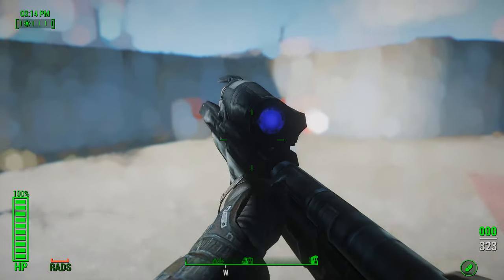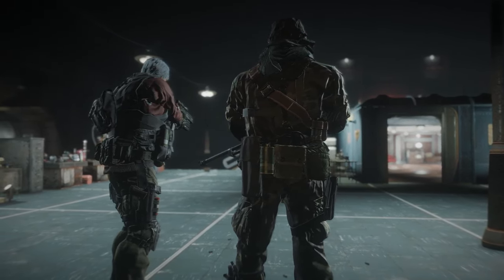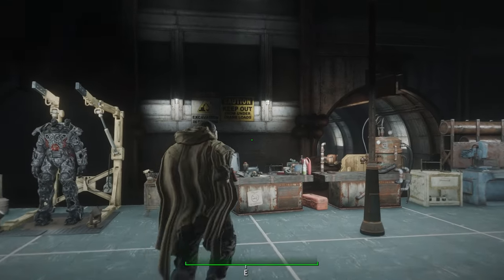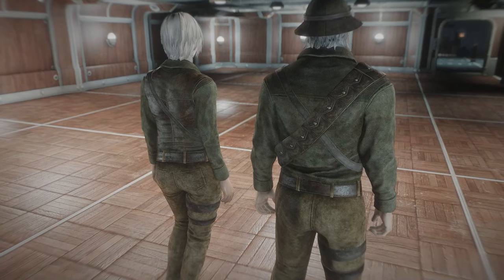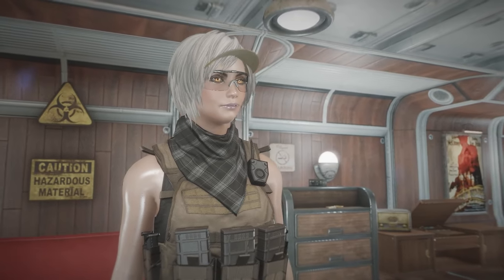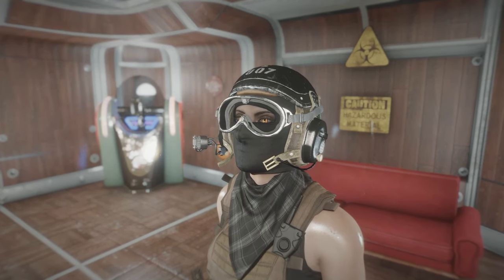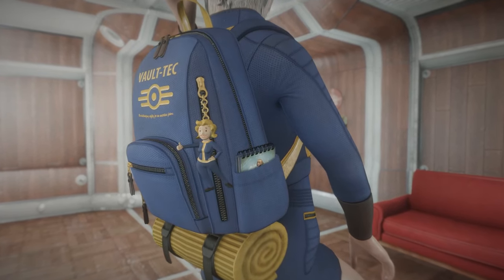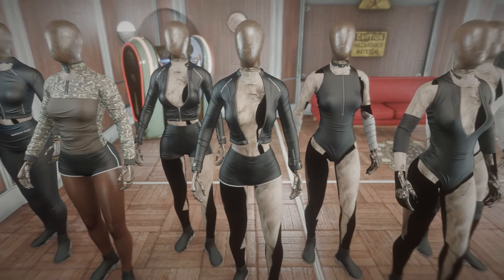BEST ARMOR MODS 21/22 - Fallout 4 Mods & More Episode 79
Time for a Fallout 4 fashion show once again! 24 of the Best New Armor and Outfit mods are waiting for you!

My current ENB (with NAC X Weathers)